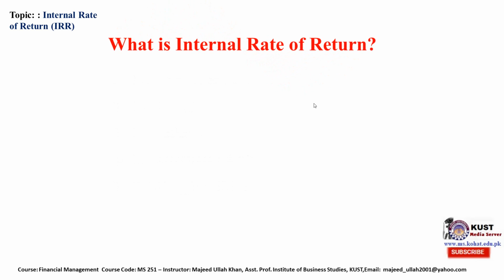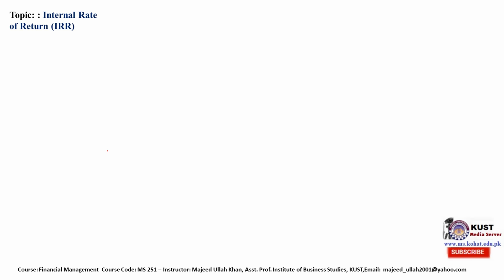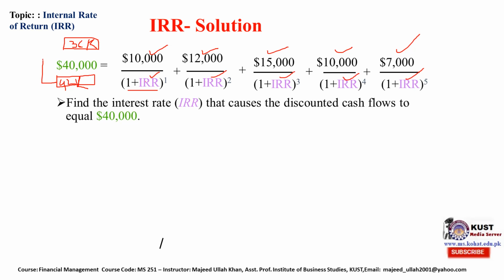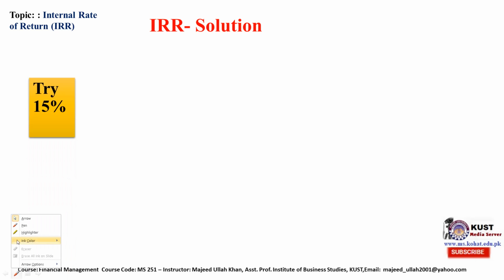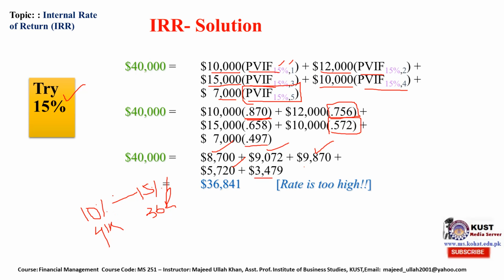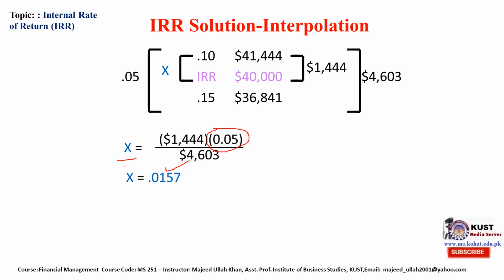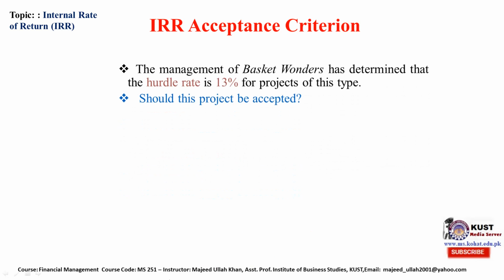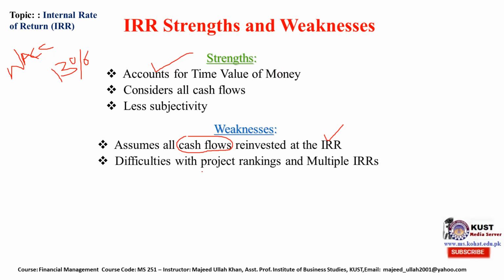FACULTY083 MS251 KUST20202 V9 Internal Rate of Return